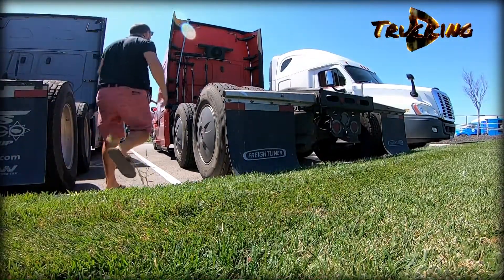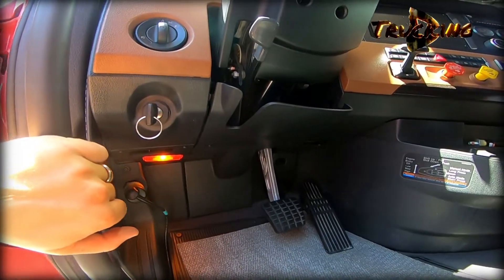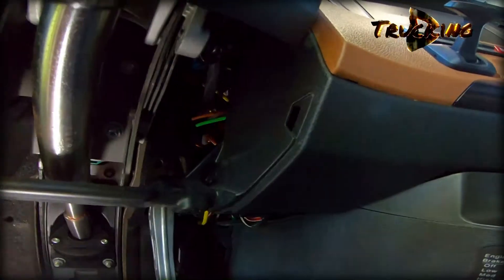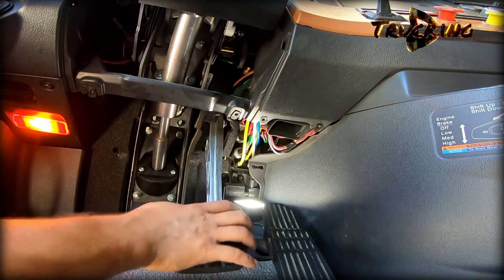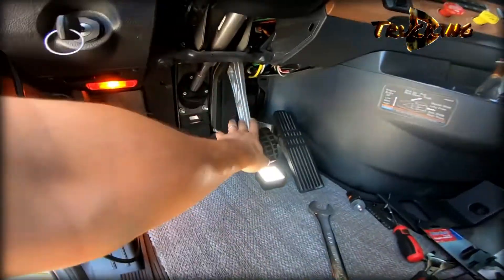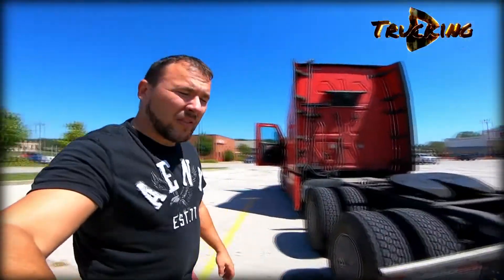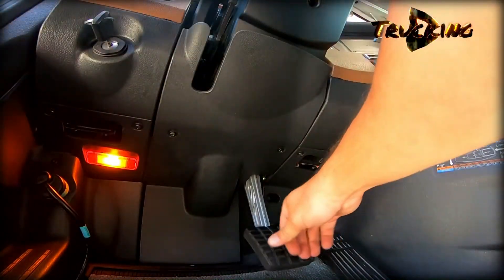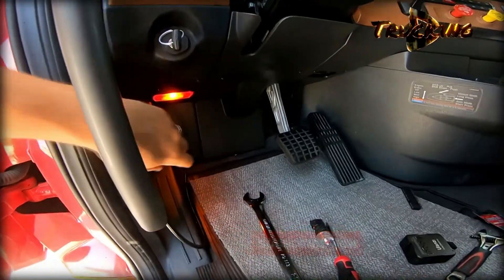Cascadia Pressure Brake light SWITCH, LIGHTS STAY -- ON -- CRUISE CONTROLL WONT WORK